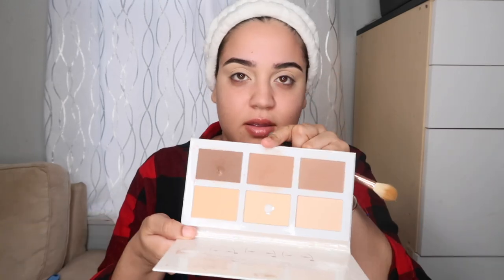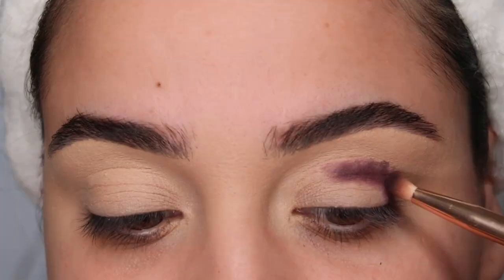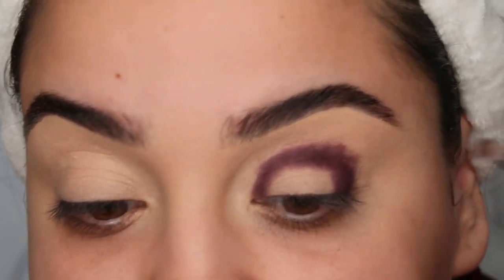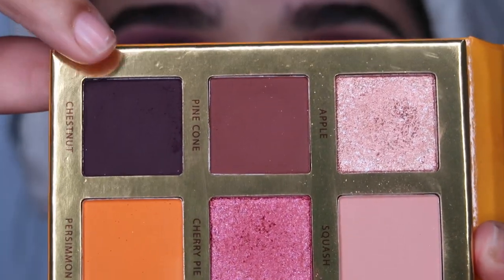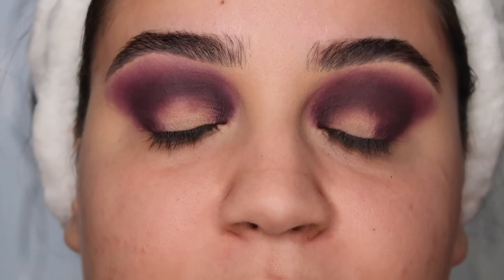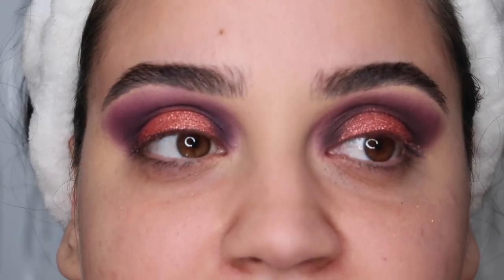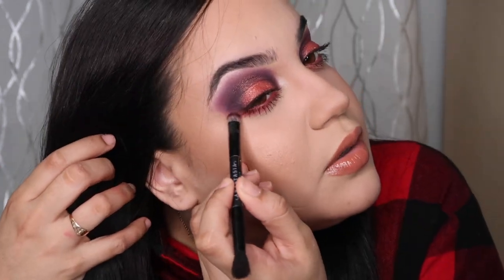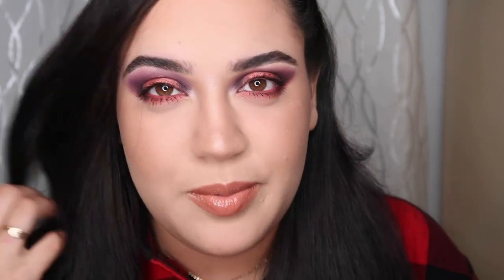Valentines day smokey makeup idea 💕 | day 2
This is the second day creating ideas for your valentine days!! In this video I really try to bring my creativity out and change my makeup style a little, I get nervous because I don't regularly do this but it its how they say it.. Practice makes perfection!!

Help me on my way to 30K!
Don't forget to THUMBS UP this video!!